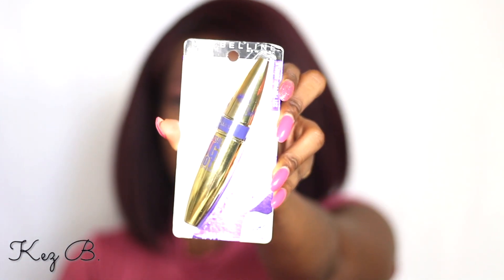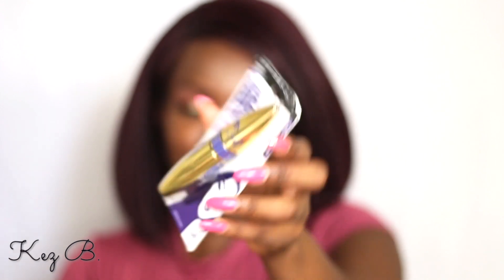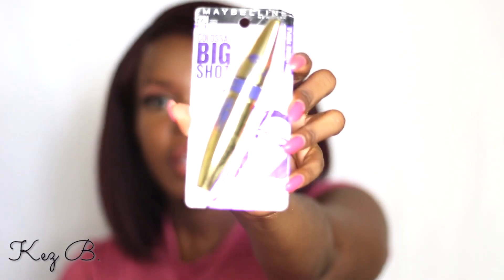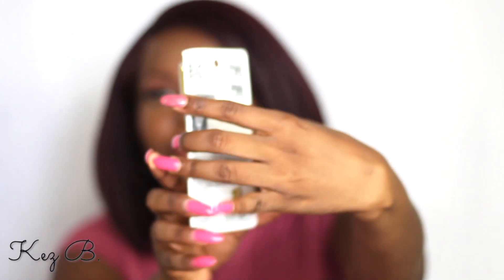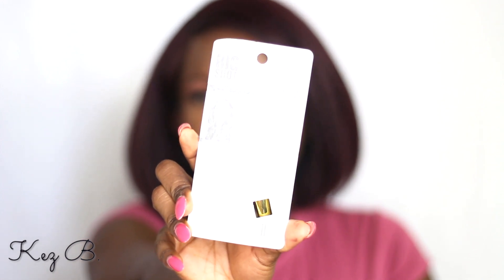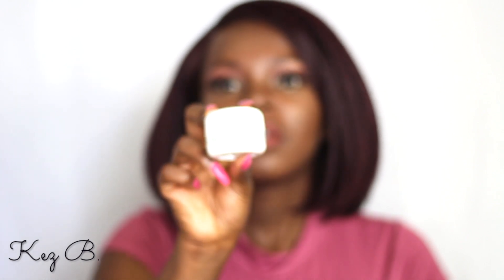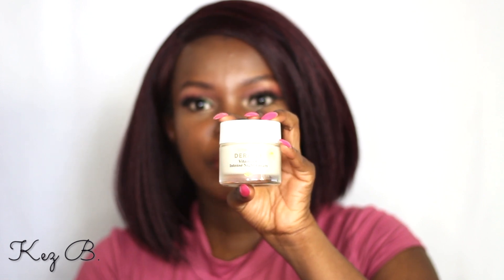ULTA HAUL + FIRST IMPRESSIONS MAYBELLINExSHAYLA, MARIO BADESCU, DERMA E, TONY MOLY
Hi Guys, this video is a quick haul and first impressions of some skincare and beauty items that I purchased from Ulta recently. Brabds I purchased from included Maybelline, Mario Badescu, Derma E & Tony Moly. Do you take skincare seriously? Let me know below!

Editor: iMovie
Lighting:
Ring Light
Soft Boxes